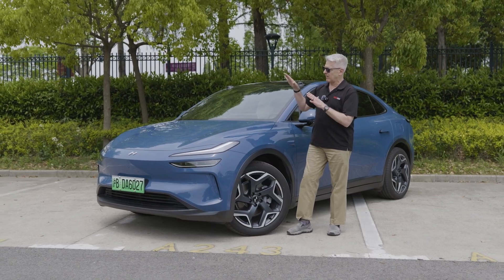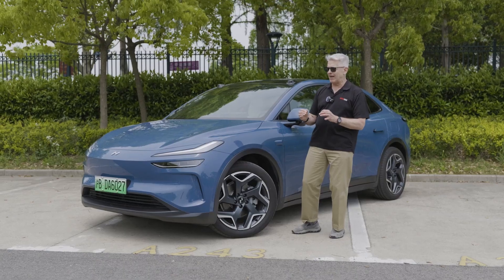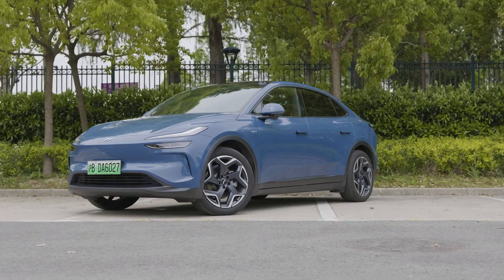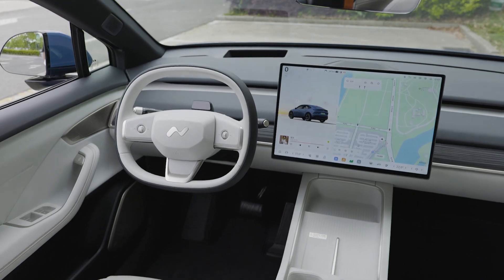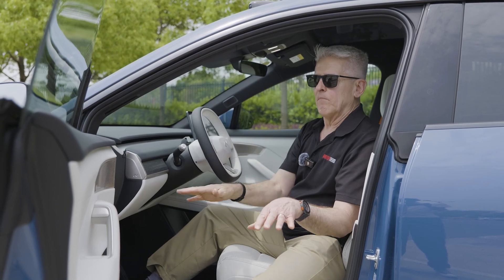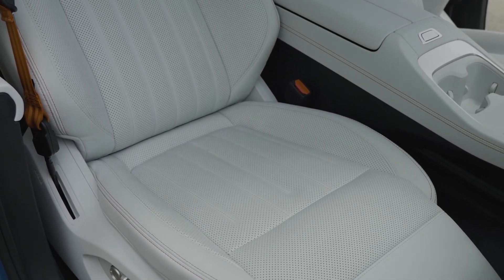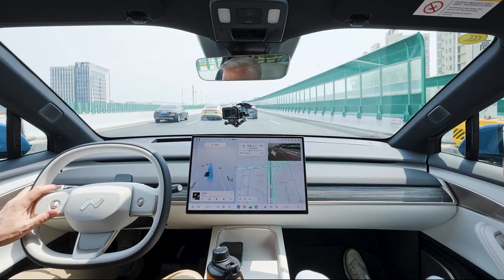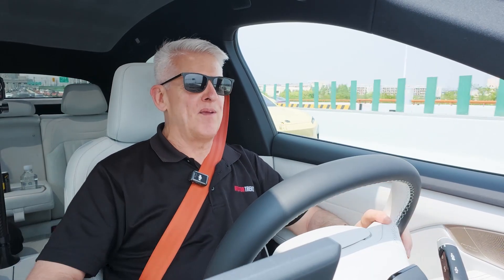Onvo L60 Is China’s Best Tesla Model Y Killer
The L60 is roomier, fancier, and nearly as efficient as the Model Y, and it can be fully charged in just 3 minutes.